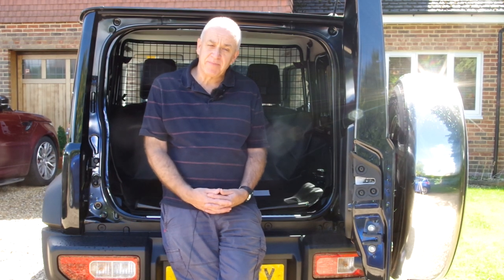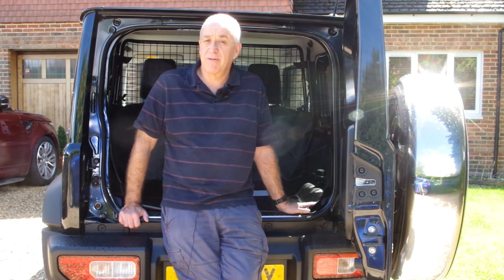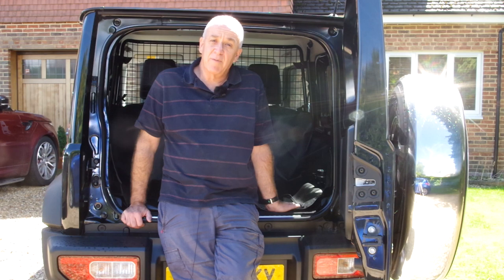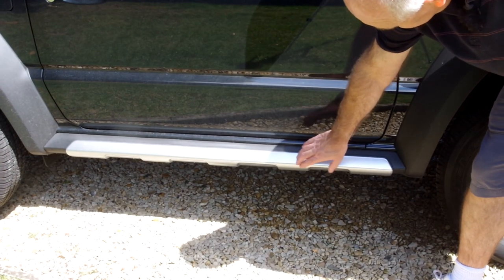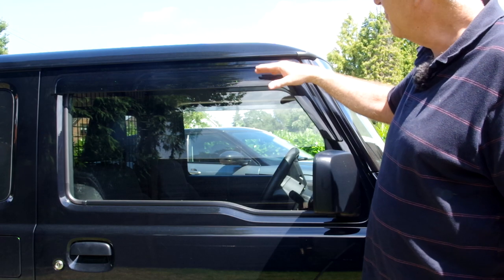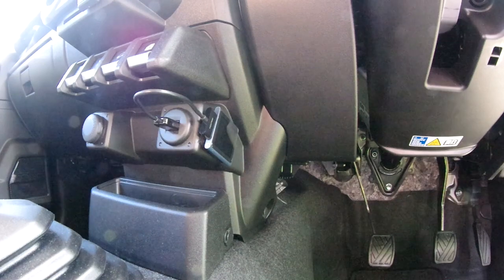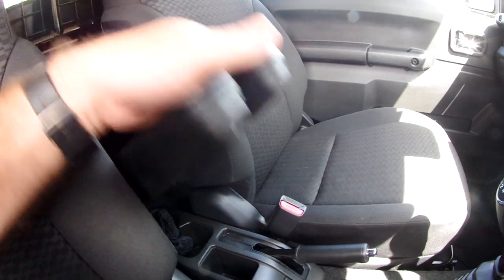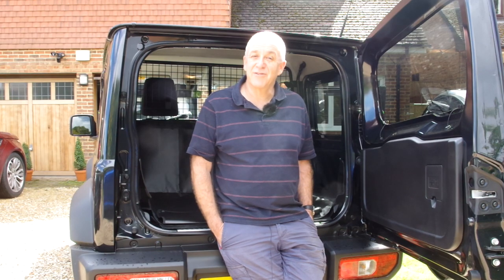Living with my Commercial Jimny - 1 month on.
A summary of the first month with my Commercial Jimny, looking at problems, experience and modifications.